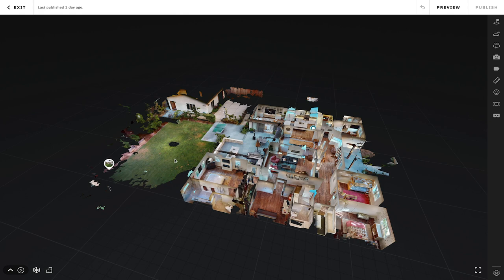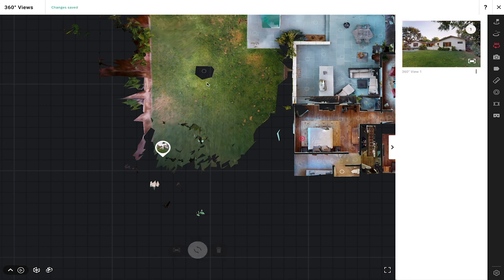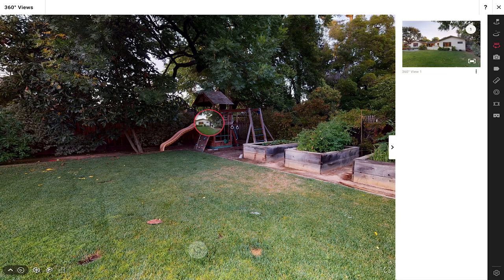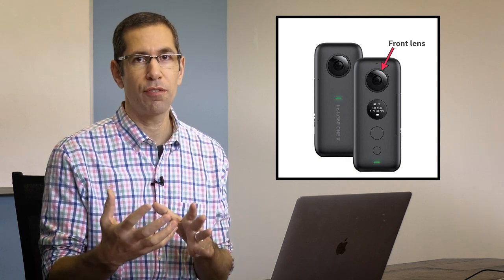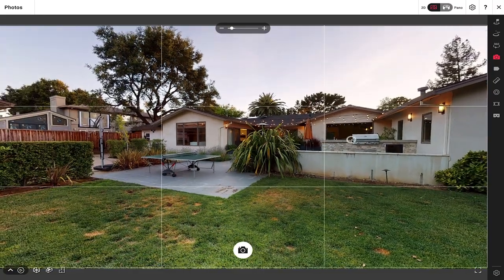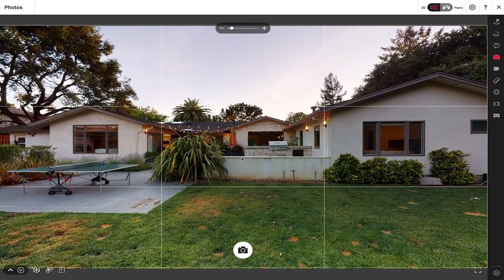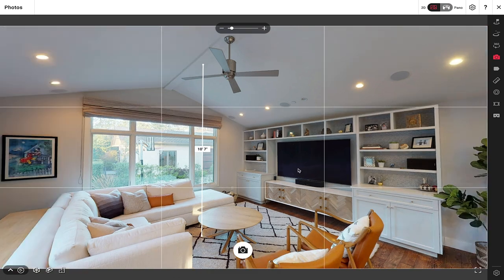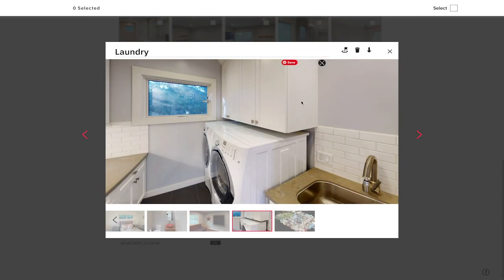Editing your Matterport Model: 360° Views & Photos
This is the second of a series of clips in which Amir takes a deep dive into the Editing tools in Workshop. Workshop, also known as Showcase Edit, is what’s used to edit your processed model. You can do things like adding information in the form of Labels and Mattertags, add a Guided Tour, set the Start Location for your visitors, and much more. This clip focuses on the second two tools in the tool panel - the 360° Views and Photos tools. You’ll also find a Pro Tip on using the “P” key to slow down key command movement.

Intro: 0:00
360° Views: 00:22
Photos: 06:02
The “P” Key: 08:29